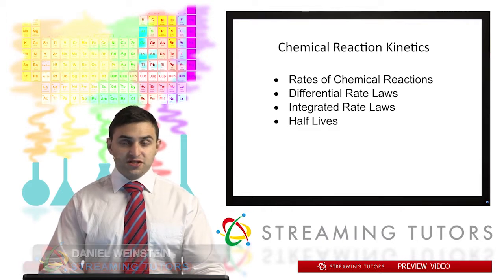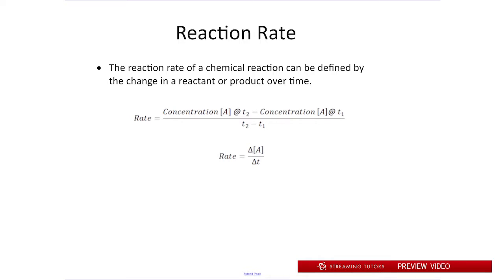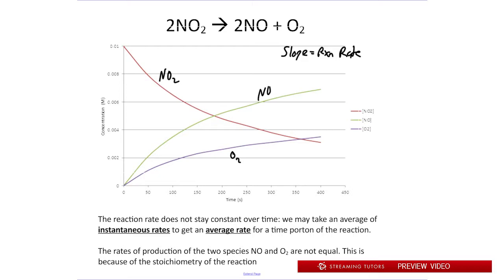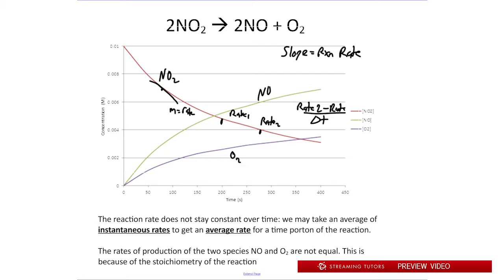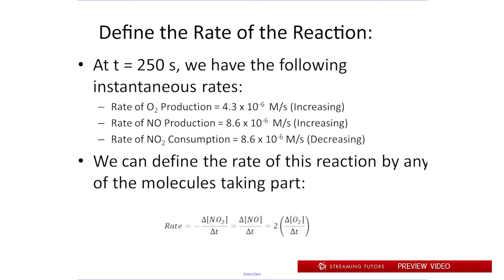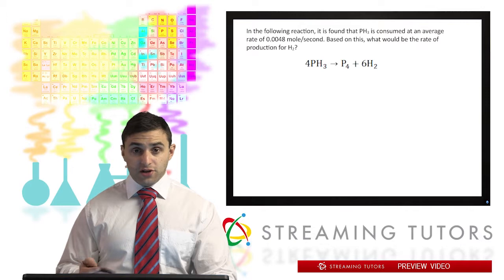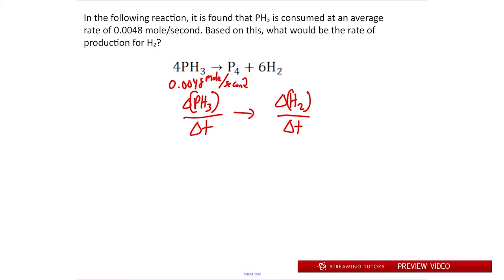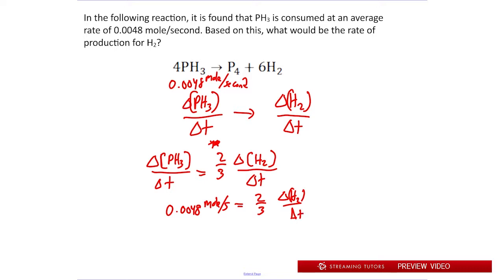General Chemistry Chemical Reaction Kinetics mp4